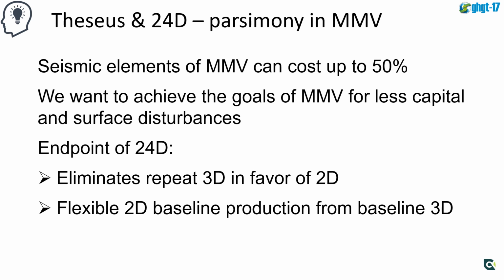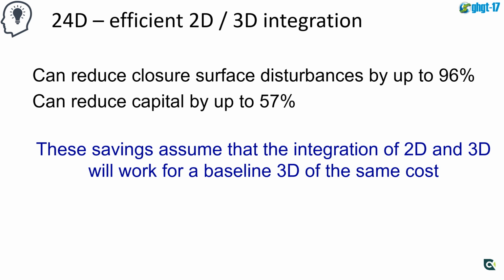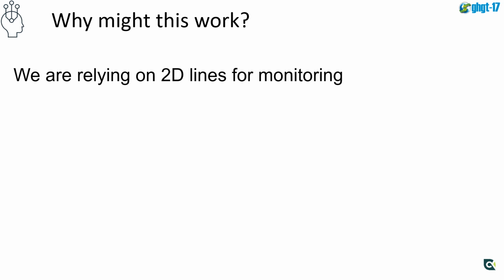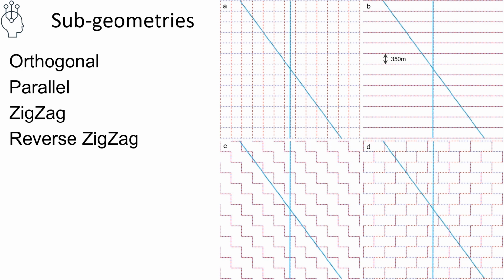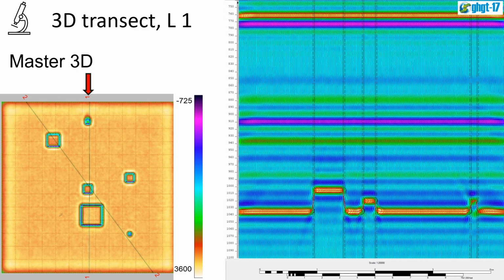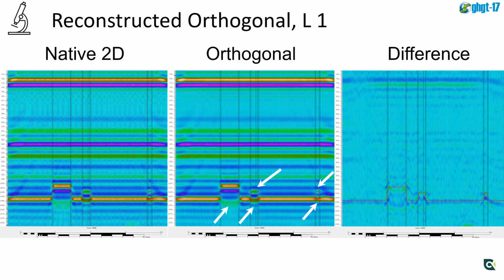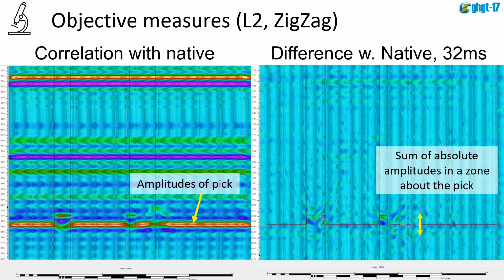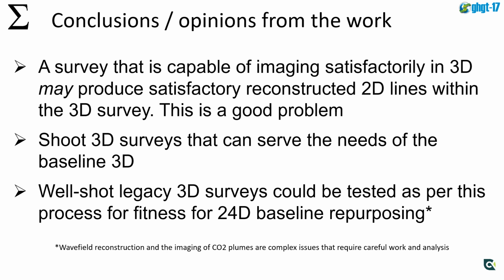GHGT 17 24D Presentation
This is a 30 minute PowerPoint video to supplement our GHGT-17 e-poster. 24D is a method of integrated 2D and 3D seismic for carbon storage monitoring.